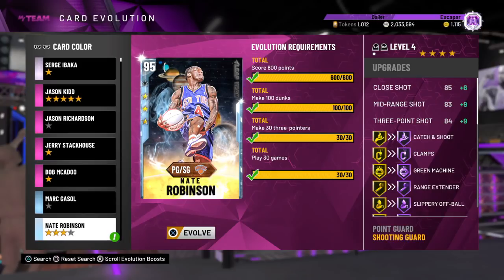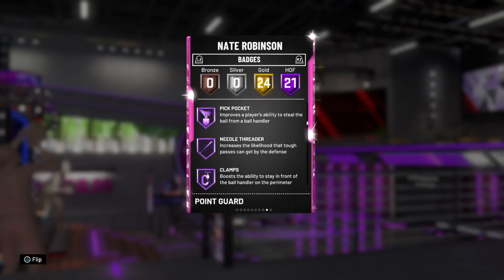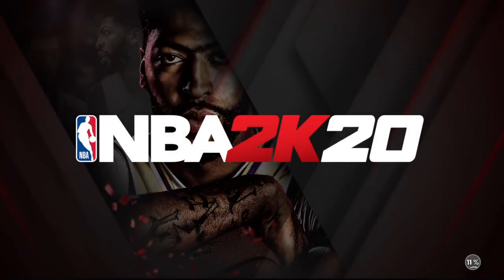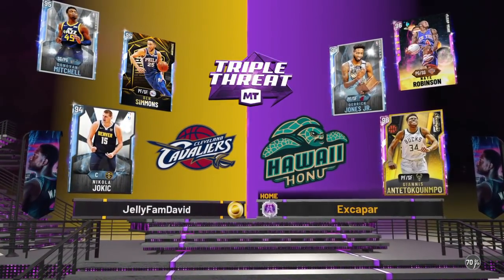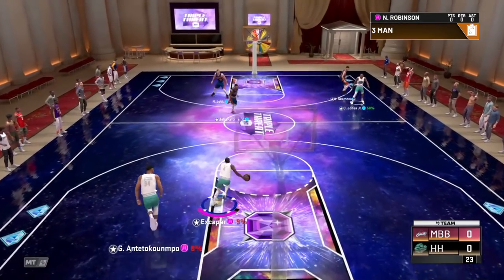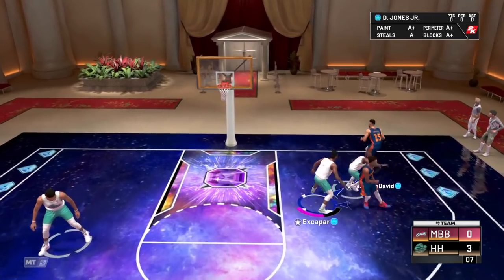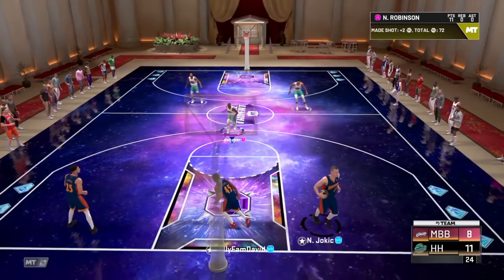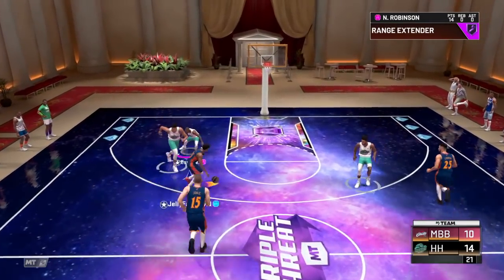NEW PINK DIAMOND EVO NATE ROBINSON IS THE MOST FUN CARD TO USE IN NBA2K20 MYTEAM!!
Pink Diamond Nate Robinson Gameplay 2K20 - Nba2K20 Pink Diamond Nate Robinson Gameplay